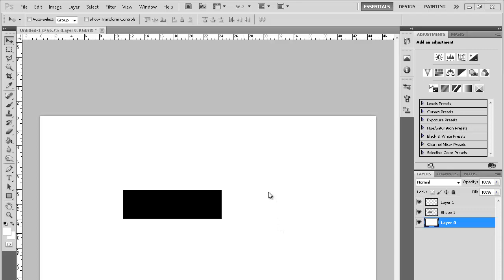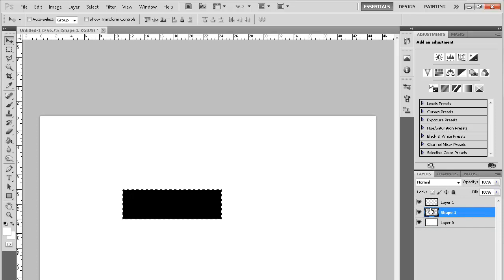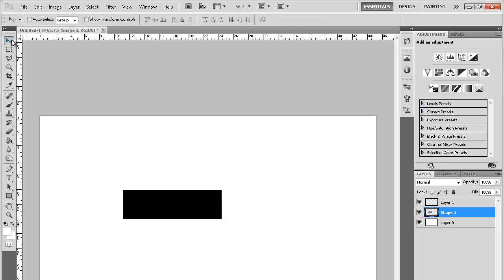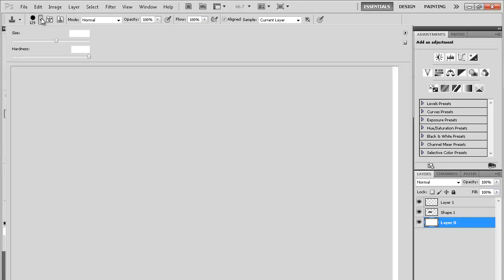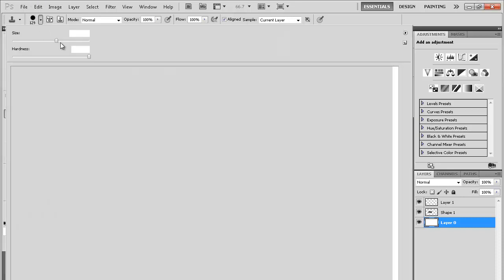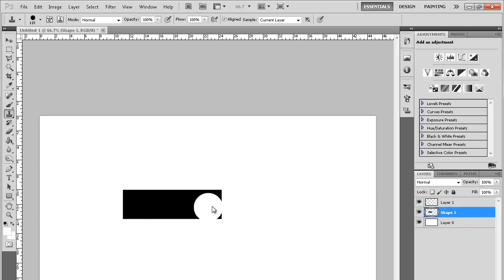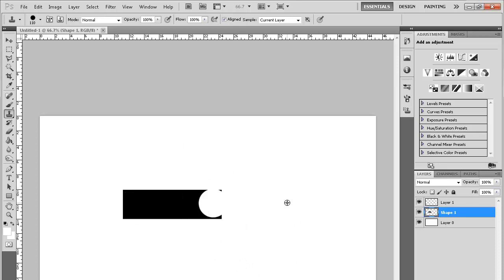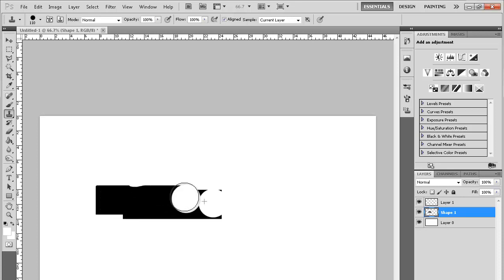Photoshop 101 - Clone Stamp Tool Tutorial (Photoshop CS3-CS6)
Hey guys this is a quick tutorial of how to use the Clone Stamp Tool which makes an overlay picture of something that you have selected over ,I hope this did help you guys out a lot with your current and upcoming projects, if it did help please do give this video a thumbs up and please do leave a comment about anything you would like.